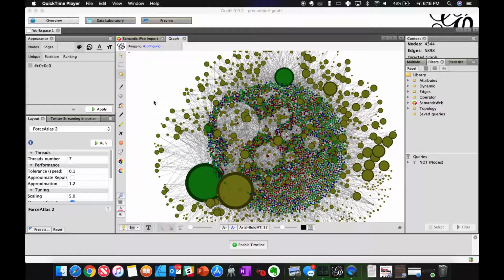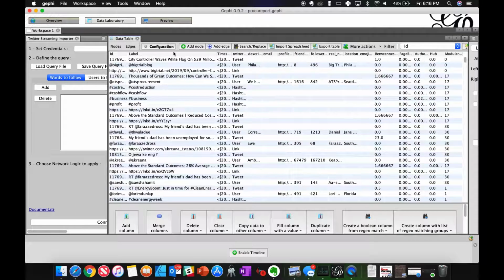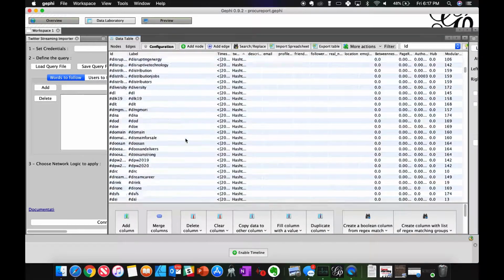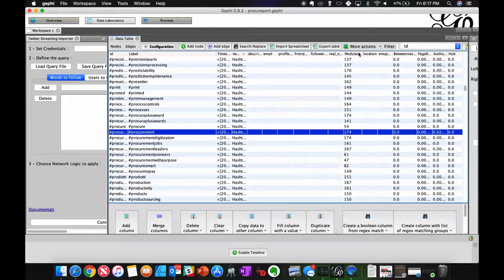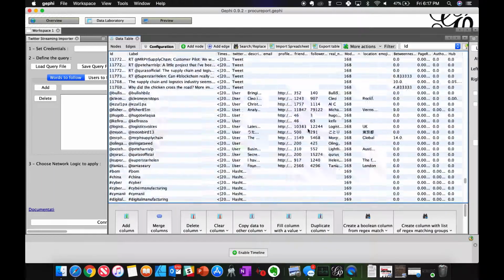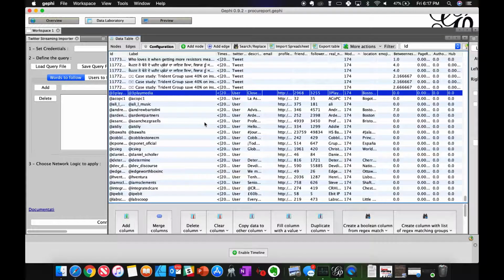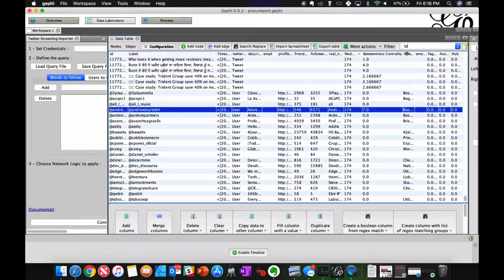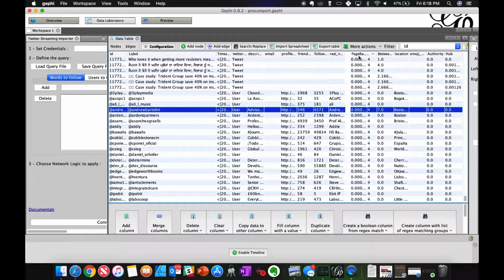social media analysis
Finding who's talking about what in real time and who's the loudest.